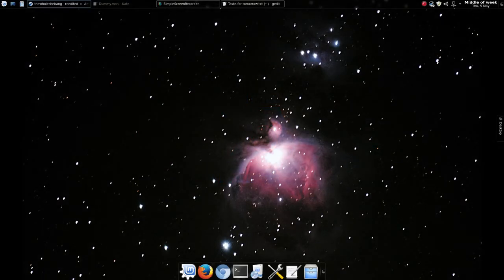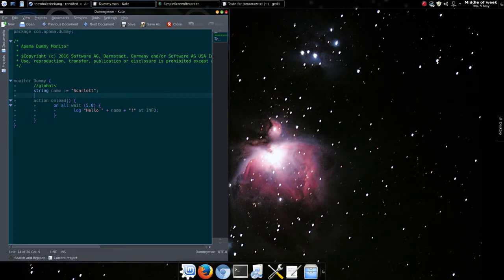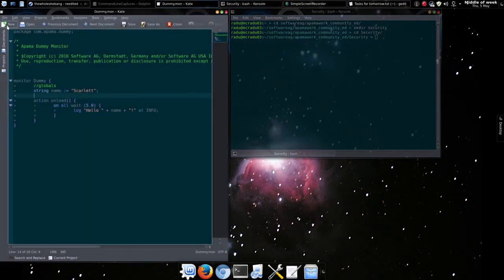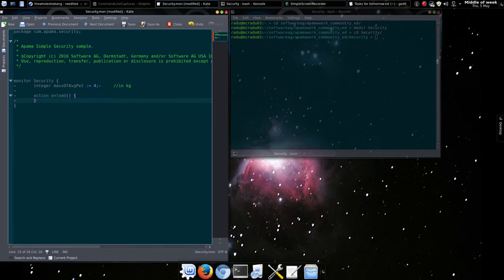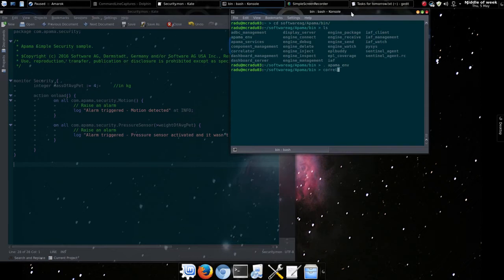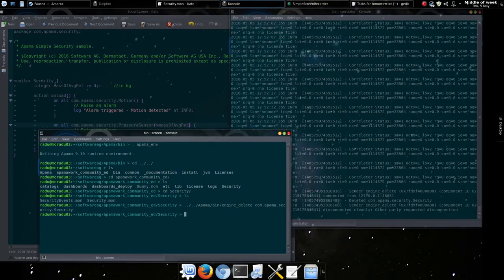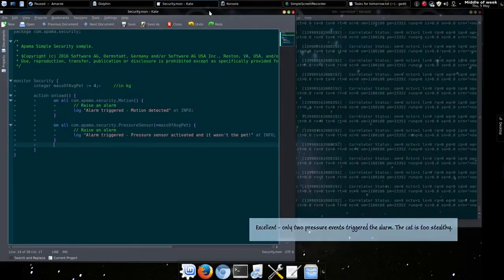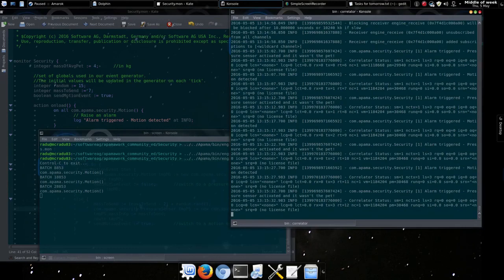Using Apama from the Linux Command Line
This video is tailored towards those developers who prefer to code and run on a command line. Although the video is recorded under linux you could use almost the exact same process under a Windows command prompt.

In a similar vein to our ‘My First Apama Application’ video, it’s intended for beginners to get a quick idea of the command line tools.

We go through the basics of creating event definions, a monitor, running the correlator and sending and receiving events. On the command line itself, we cover setting up the environment, running the correlator executable and working with the engine_inject, engine_send and engine_receive tools.